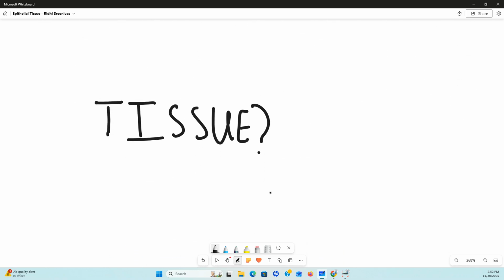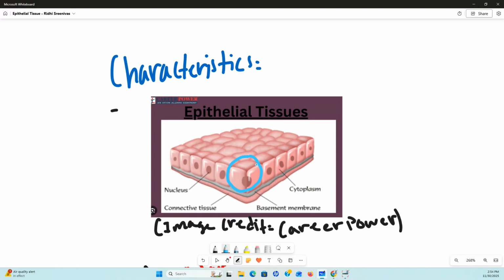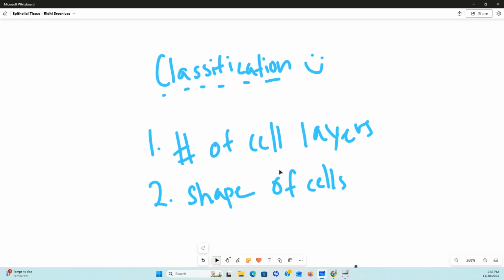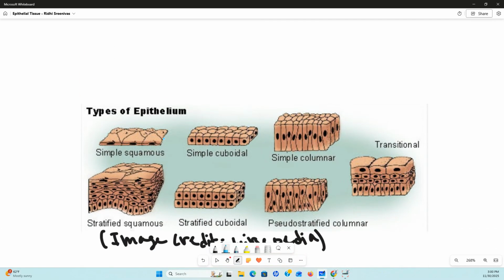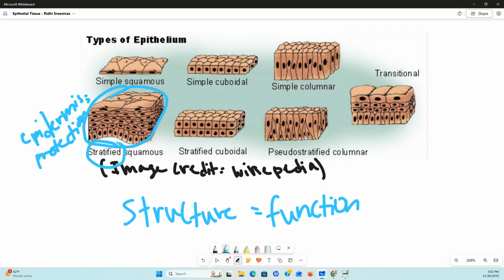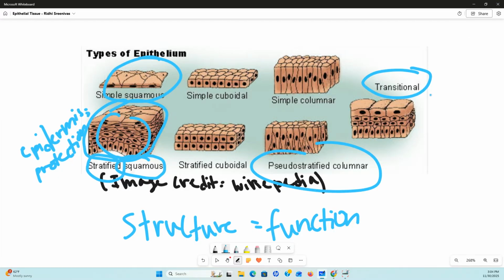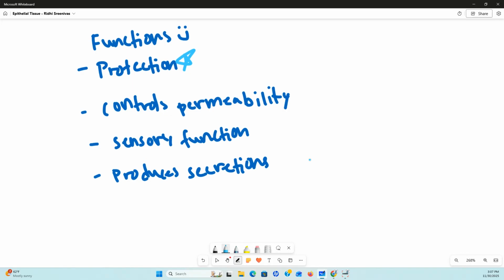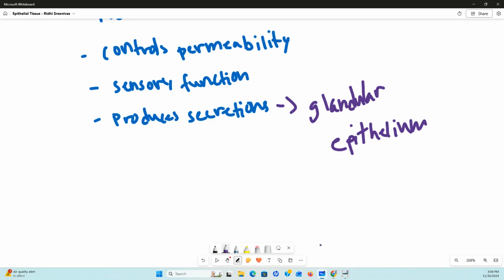Epithelial Tissue Explained - EP 2 Part A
READ⬇️:
TIMESTAMPS:
00:00 - Intro
00:34 - What Are Tissues?
00:54 - Four Types of Tissues
1:30 - Epithelial Tissue Intro
2:25 - Characteristics
5:12 - Classification
13:49 - General Functions
17:36 - Conclusion

PERSONAL NOTE:
Hello everyone! My name is Ridhi Sreenivas and today, I am talking about epithelial tissue! This is my second video, so if you did watch my video, you will notice differences in how I did this video. First of all, I am going to do parts for this topic (tissues) because I don't want to make it as long of video like I did last time, just so it is more digestible for everyone. Next, I also changed to this online whiteboard so you guys can see and hear what I am saying much more clearly. So, I hope these changes are more convenient and while help you learn and understand better!
If you want to read about interesting biology and medical topics, check out my Medium articles
But anyways, I hope this video is beneficial to you and gives you the information you are looking for, as well as showing you how detailed and important anatomy and physiology is. Whether its a conceptual question or an intriguing discussion comment, feel free to drop those questions and comments in the comments down below.